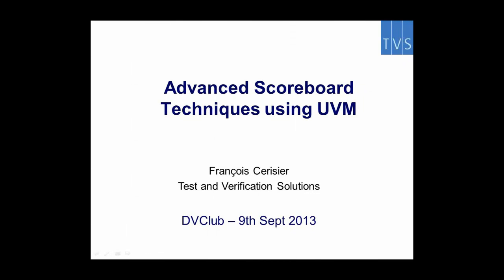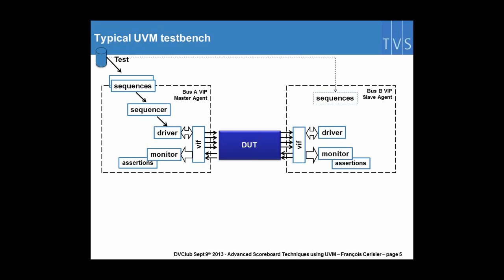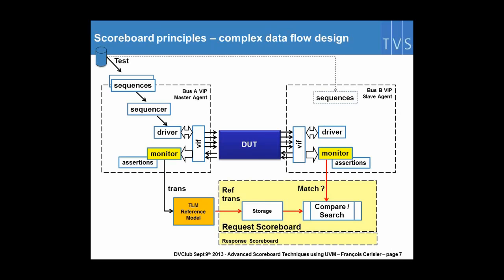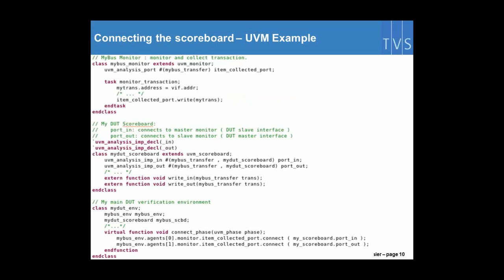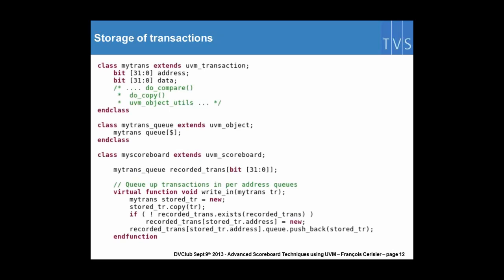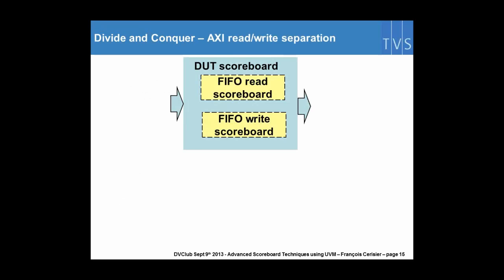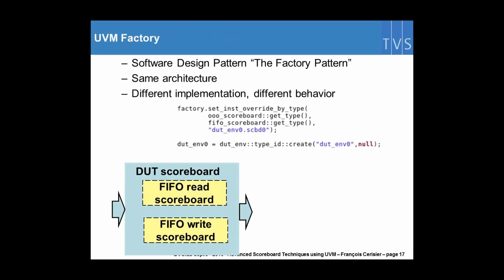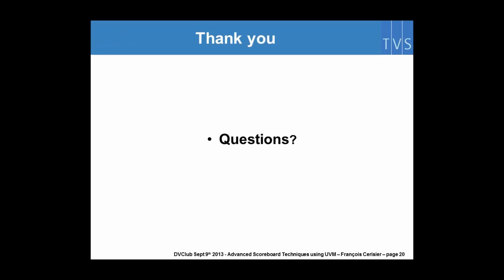Advanced scoreboarding techniques using UVM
This presentation describes scoreboarding techniques using UVM. It reviews the scoreboard principles and UVM features for scoreboarding and extends to more advanced techniques to verify full transaction contents, data, attributes and responses for data flow designs, bridges and interconnects.
The presentation will go through the analysis_port requirements, search in lists, queues and pools and using the UVM factory to architect a generic scoreboard for complex multi protocol interconnects.